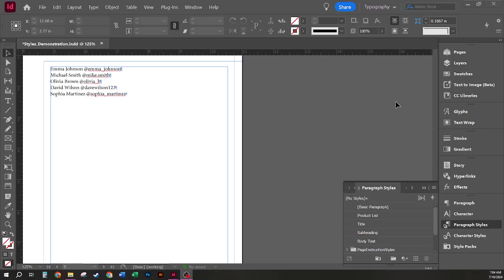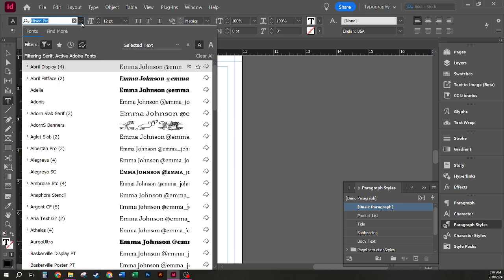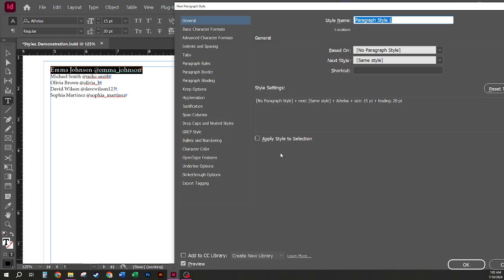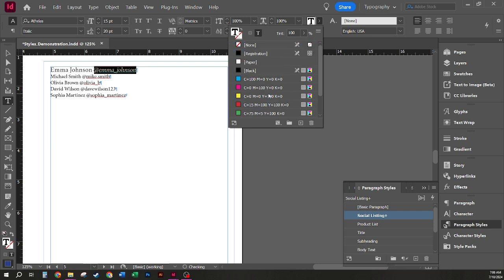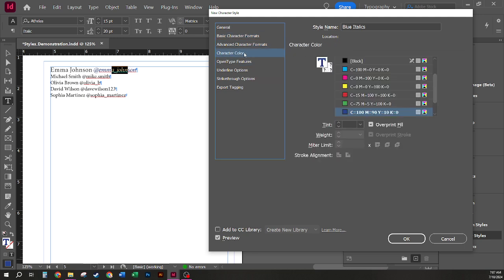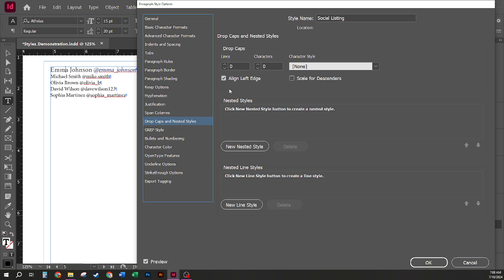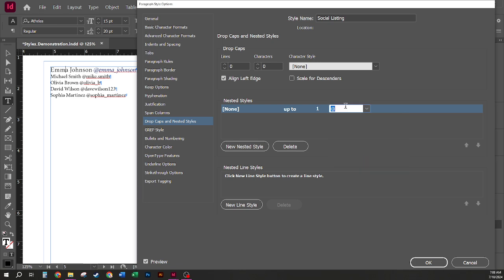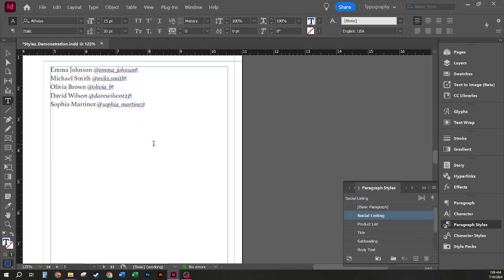Using Nested Styles in InDesign - Part 2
This demonstration shows how to create paragraph and character styles, nest character styles into paragraph styles and setting up style nesting but using custom "markers".